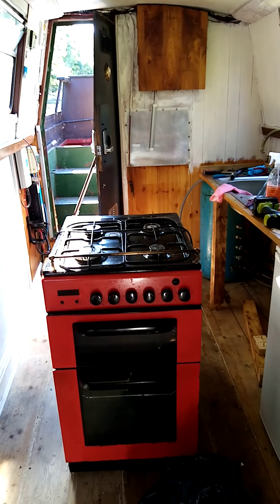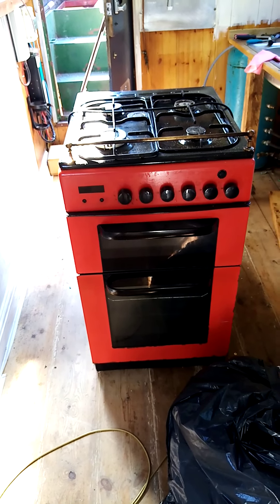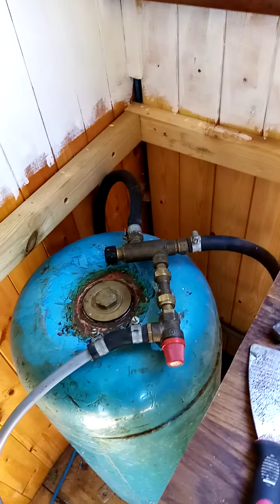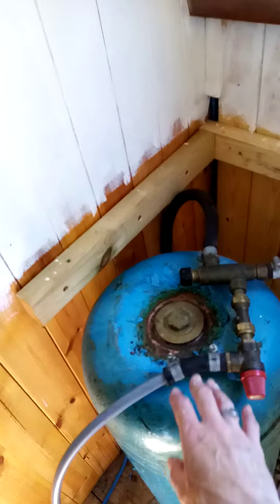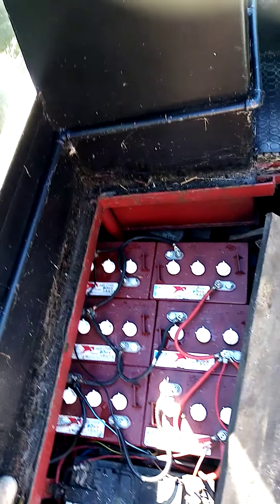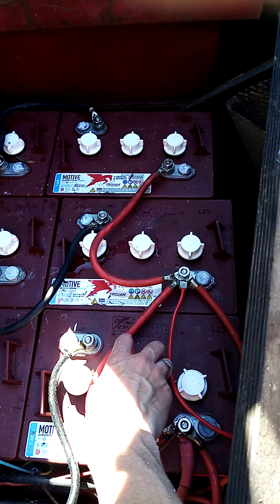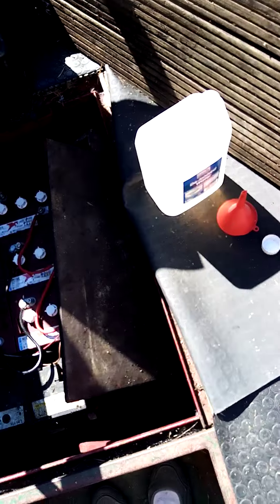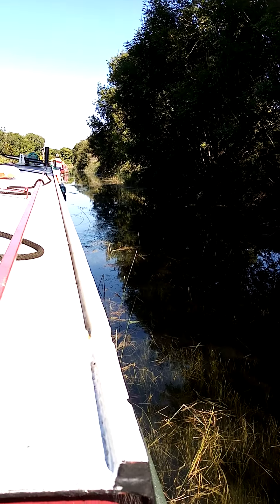Day ninety three - renovating Jemima day thirteen : batteries and hot water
There is a playlist with other videos relating to this on my channel.

My name is Sam. I'm 49 years old and this year, 2022, I'm going through a major life change. My home of fourteen years has sold, and, the solution of were to live with a very limited budget for purchasing, and then living, is a narrow boat. I have decided to post a snap shot of a moment, in each day of my journey, in the hopes that it might help someone somewhere find the courage to take a leap into the unknown. Or, failing that give them plenty of reasons not to!